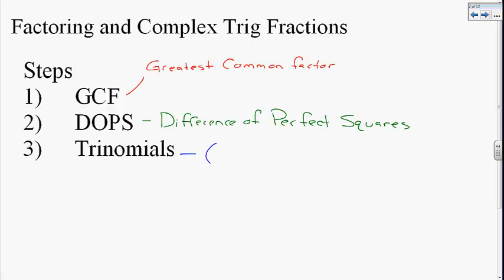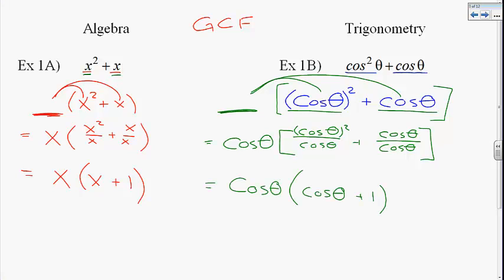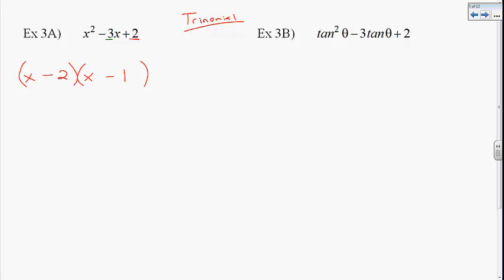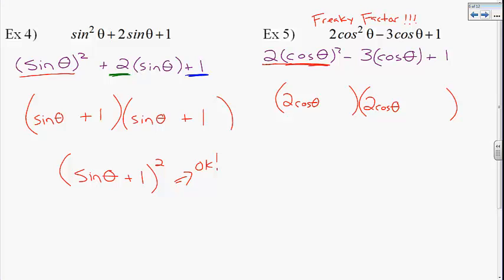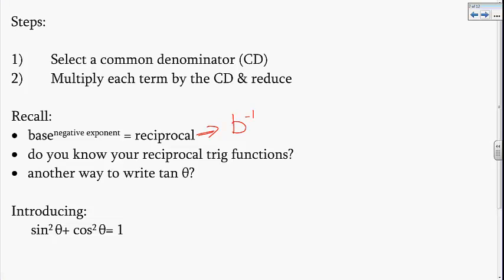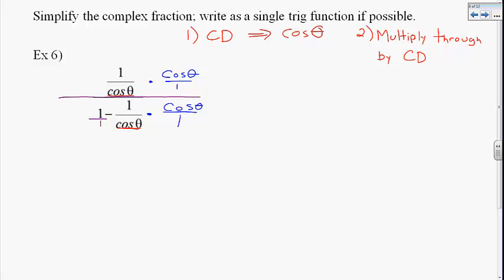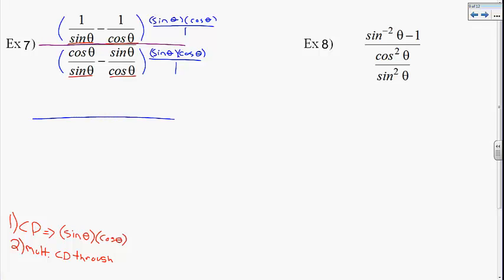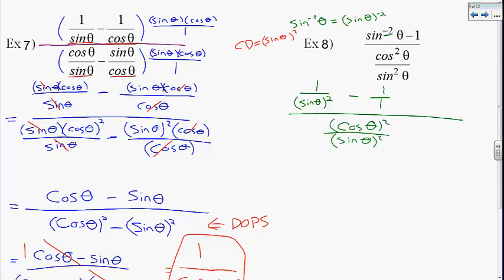Day 9 - Factoring and Complex Fractions in Trigonometry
In this video you will learn to simplify expression algebraically that involve trig functions.  You will also learn to rewrite a complex expression with multiple trigonometric functions in terms of one trig function when possible.